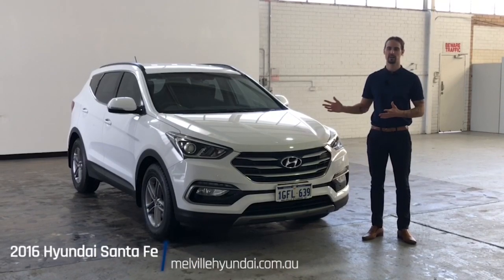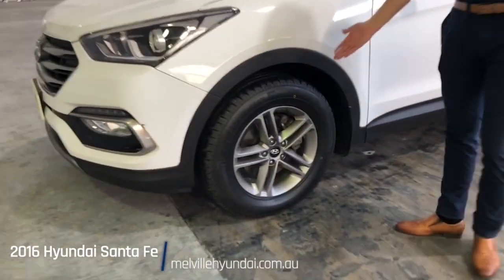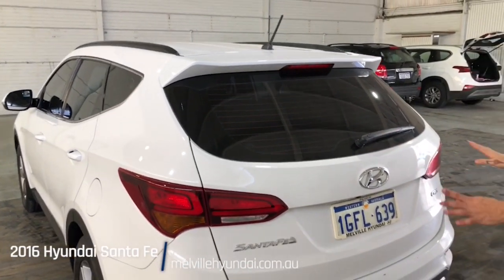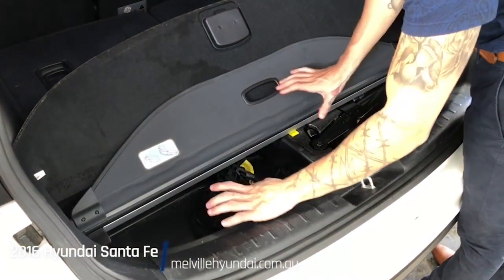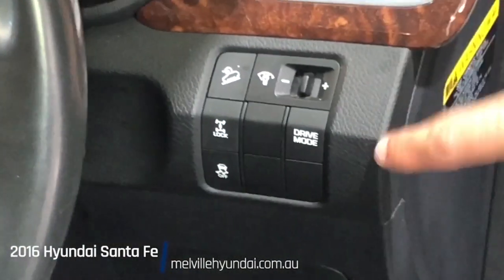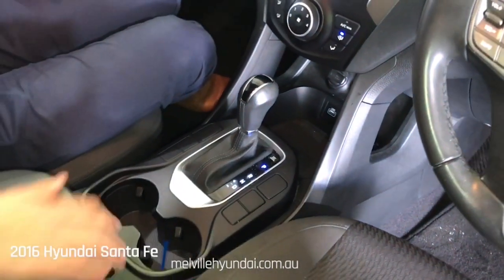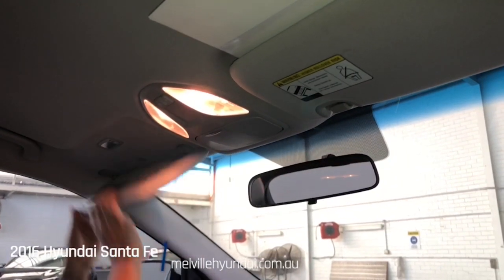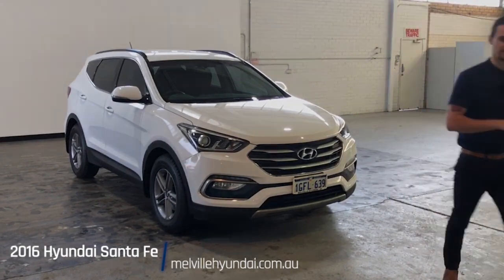2016 HYUNDAI SANTA_FE Myaree, Fremantle, Booragoon, Kardinya, Palmyra, WA 11002986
White New 2016 HYUNDAI SANTA_FE available in Myaree, Western Australia. Servicing the Fremantle, Booragoon, Kardinya, Palmyra, WA area.

Melville Hyundai
170 Leach Hwy